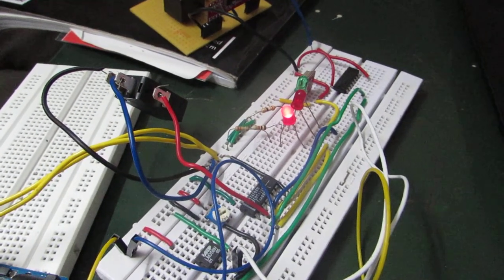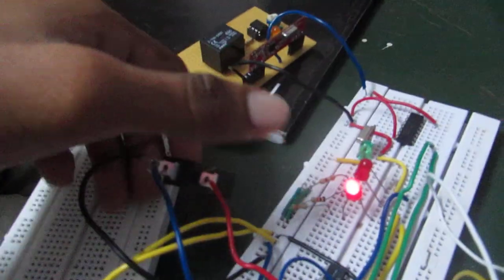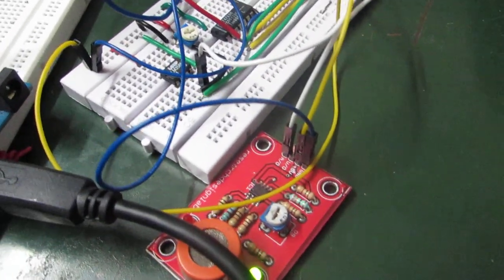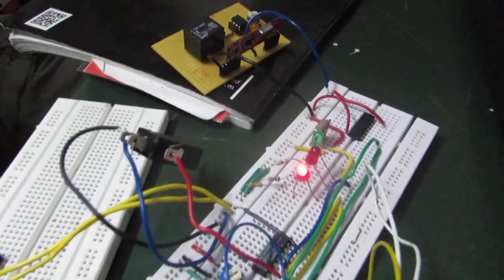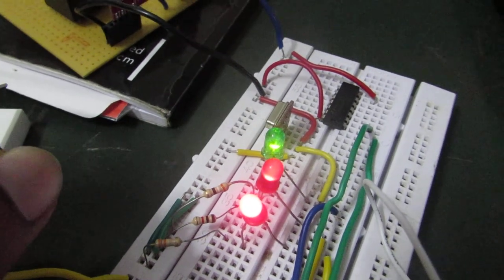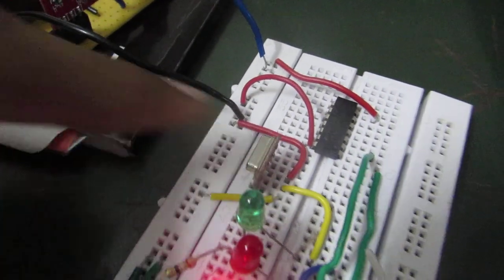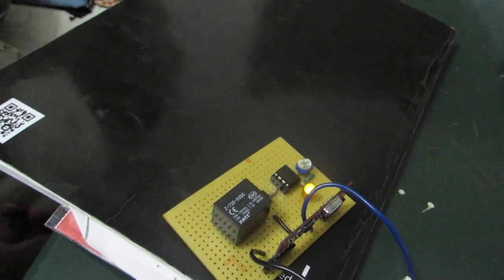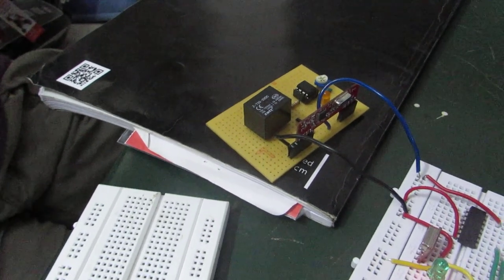Smart Helmet Componets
Here we have the components which make up the smart bike,

The limit switch checks if the driver is worn the helmet.

The alcohol sensor checks if the driver is legally permissible to be driving, it is possible to calibrate it for the various countries limit's

This data is send via a RF module which makes this a wireless sensor, this data is used to either cut the power to ignition ( using a relay switch )of the motor cycle or if the driver is not drunk as well as wearing the helmet, the bike will start.

Thus with this smart helmet the bike wont start for people who are too drunk as well as those who aren't wearing the helmet.

Credits -
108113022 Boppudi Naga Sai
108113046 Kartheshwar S